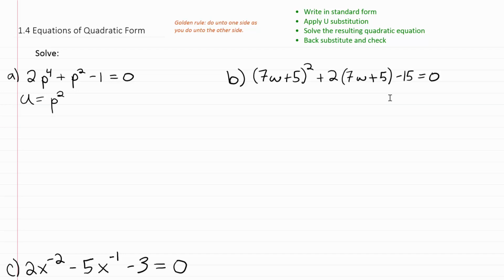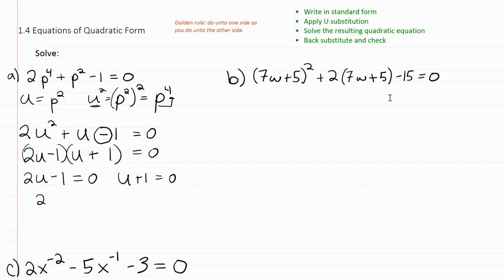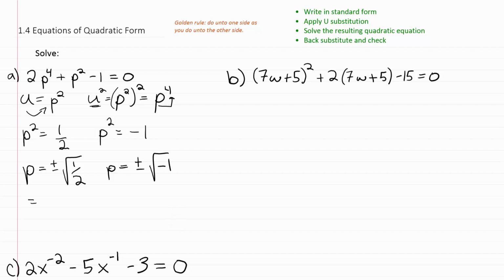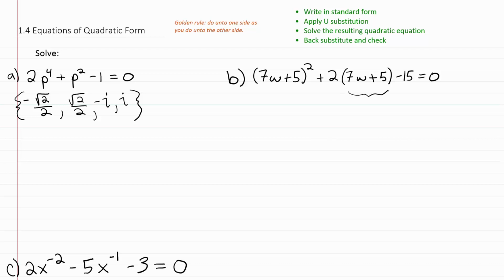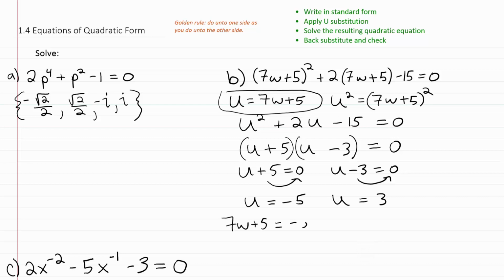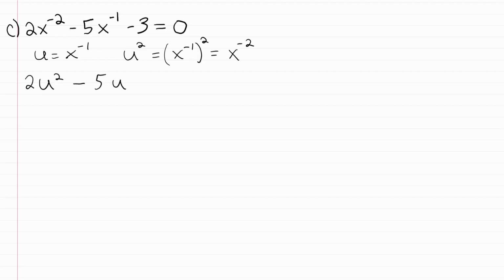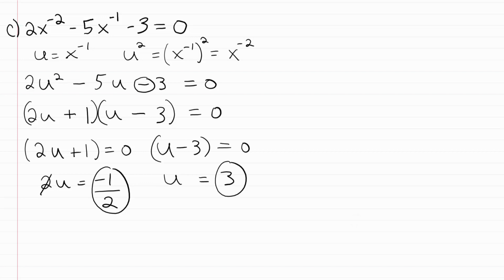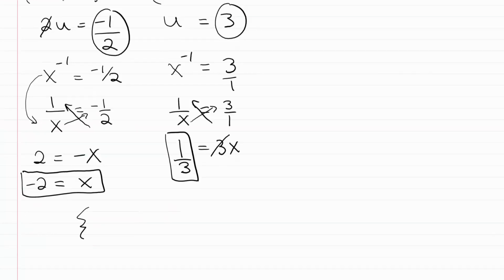Algebra Videos: Solving Radical Equations p3